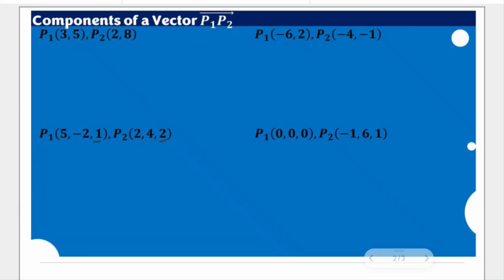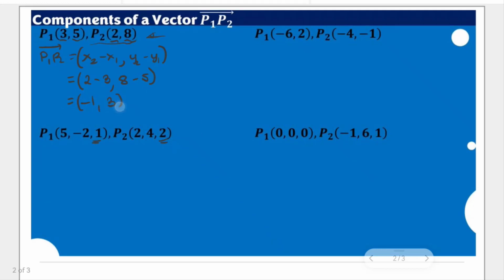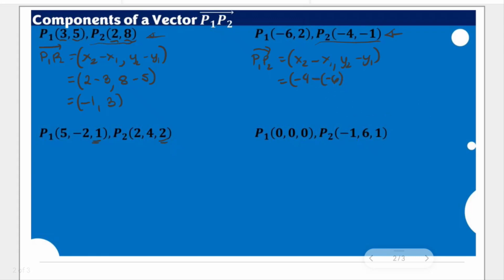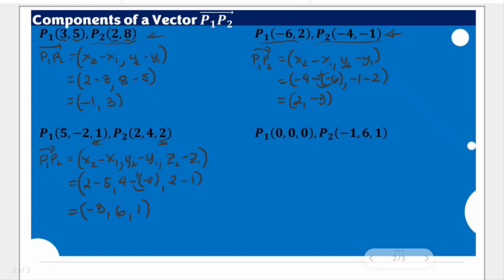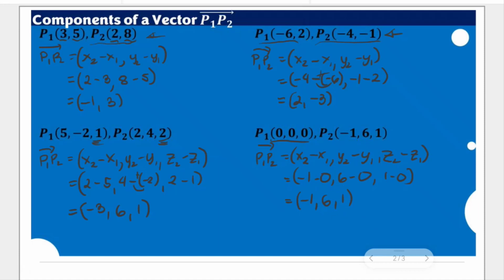Components of a Vector (𝑷_𝟏 𝑷_𝟐 ) ⃗ || Euclidean Vector Spaces || Advanced Linear Algebra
This video briefly shows a process of solving the components of a vector given the initial and terminal points.